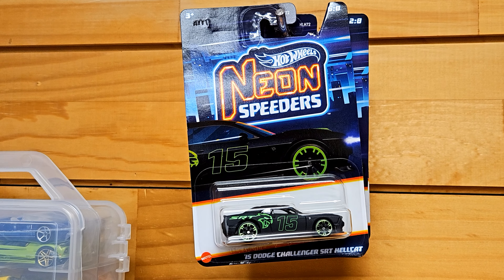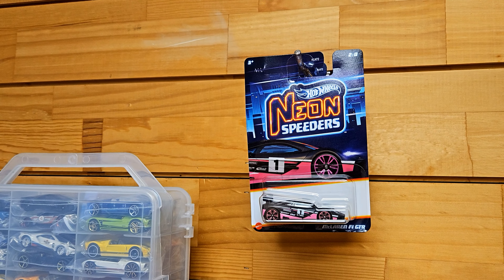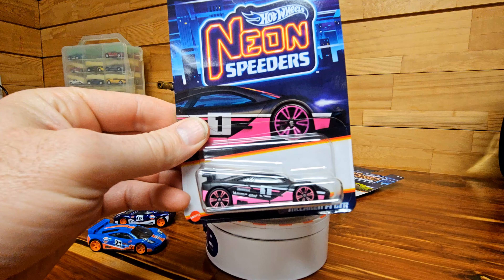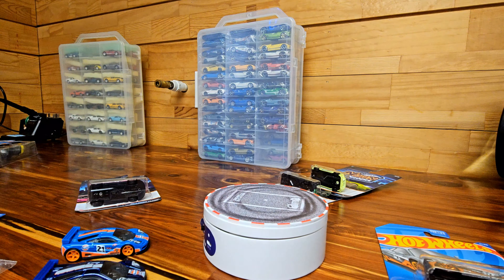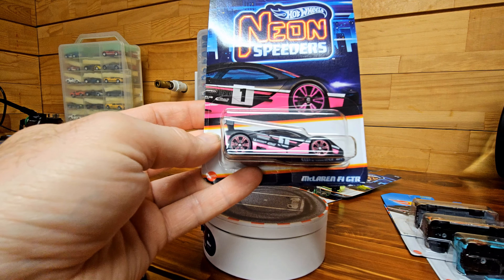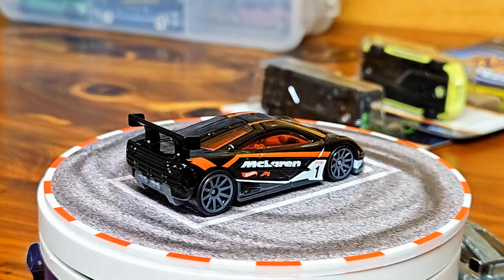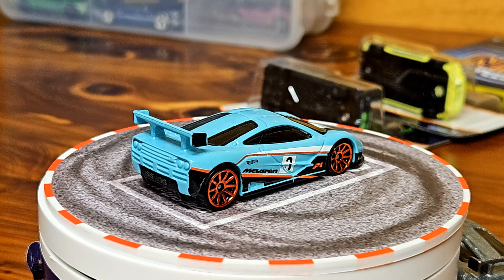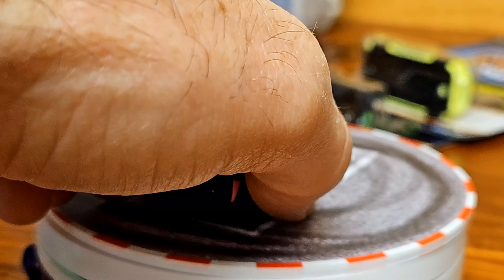Neon Speeders Mclaren F1 GTR, First look and Showcase